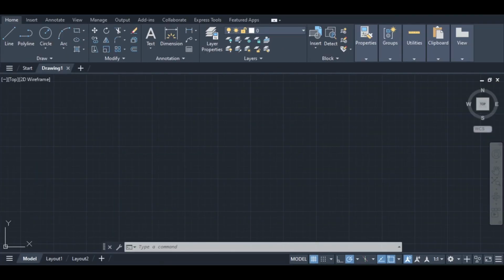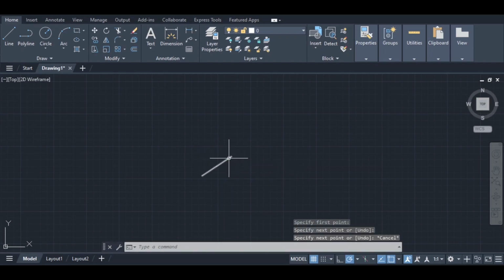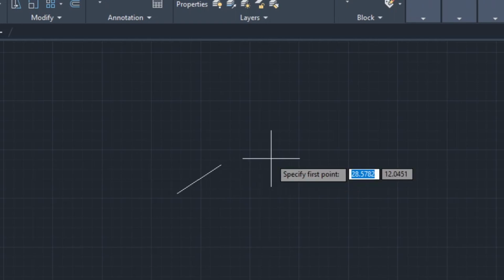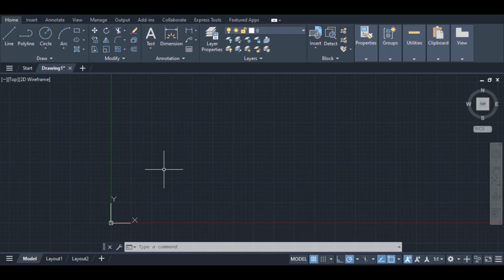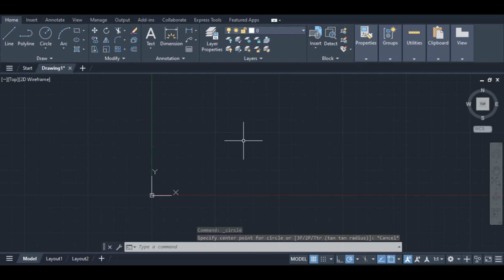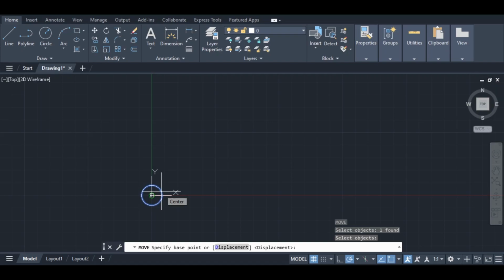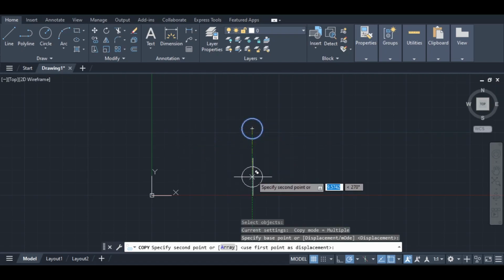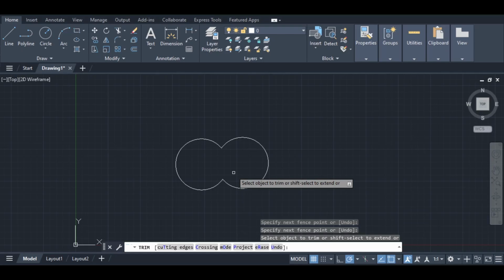AutoCAD: Essential COMMANDS for BEGINNERS (Line, Circle, Copy, Trim, Move)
Welcome to our AutoCAD tutorial for beginners! 🎉 In this video, we'll be covering the most popular and essential commands in AutoCAD that every beginner should know. Whether you're just starting out or need a quick refresher, this guide will help you understand and use the following commands with ease:

🔹 Line - Learn how to draw straight lines efficiently.
🔹 Circle - Master the art of creating perfect circles.
🔹 Copy - Discover how to duplicate objects quickly.
🔹 Trim - Understand how to trim excess parts of objects.
🔹 Move - Get to grips with moving objects precisely.

By the end of this tutorial, you'll be equipped with the foundational skills needed to create and modify basic drawings in AutoCAD.

Chapters:
0:00 Introduction
0:56 Line Command
2:40 Circle Command
4:00 Move Command
4:49 Copy Command
5:26 Trim Command
6:00 Conclusion